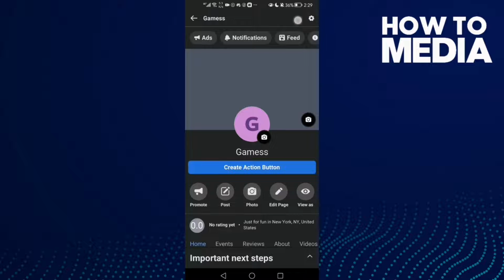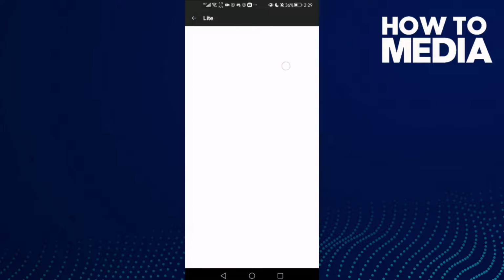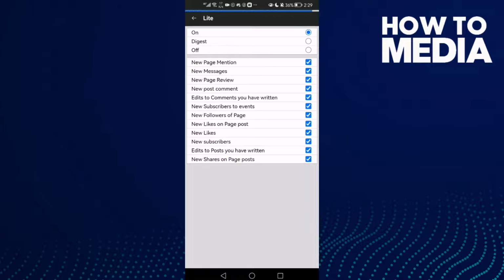How to Turn on Page Mention Notifications on Facebook Lite App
in this video we discuss :